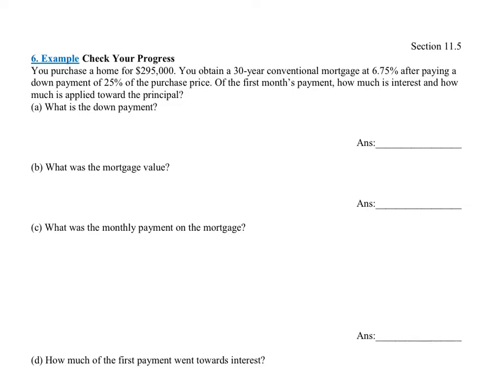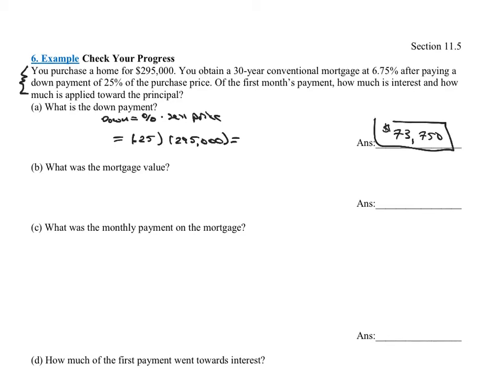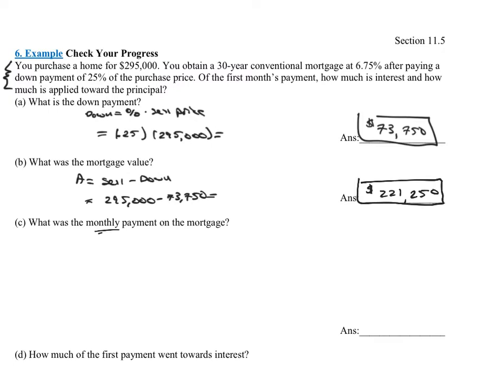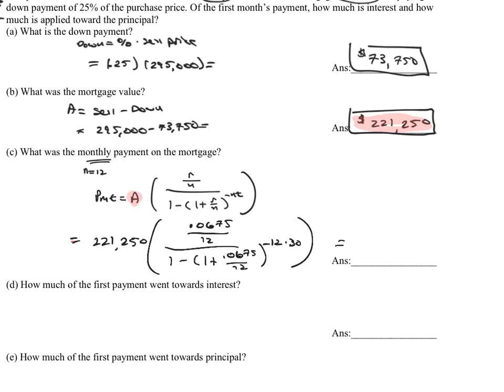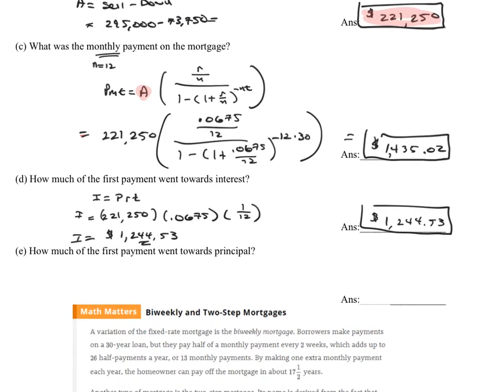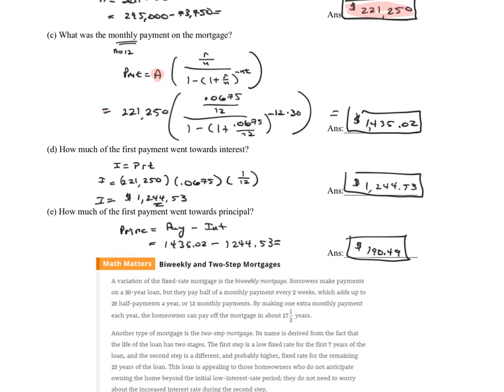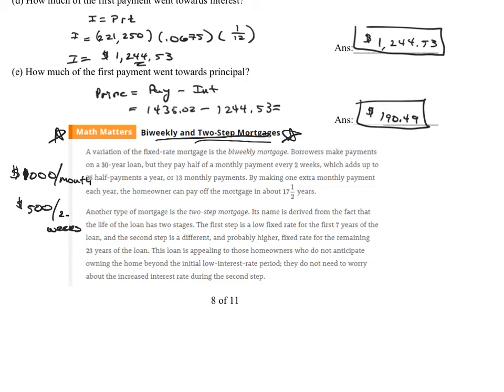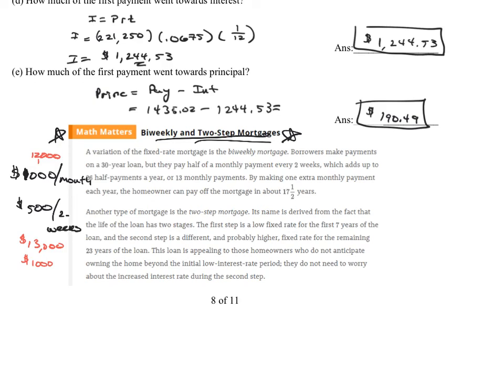11.5 Home Ownership (8)